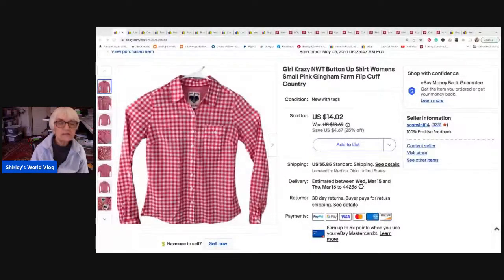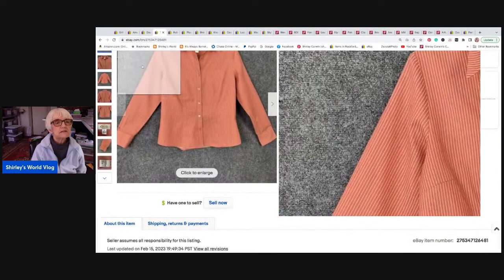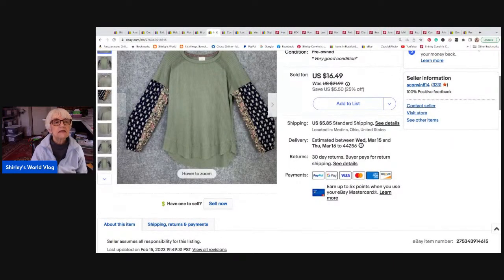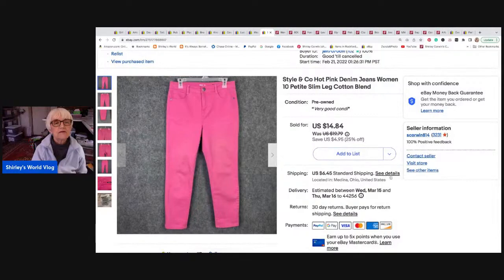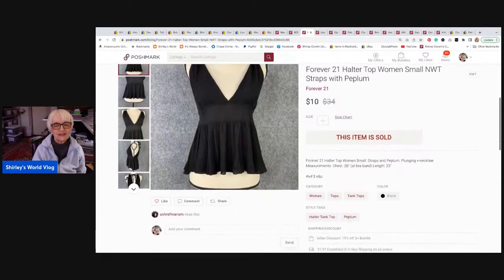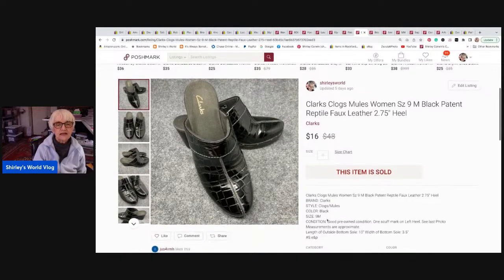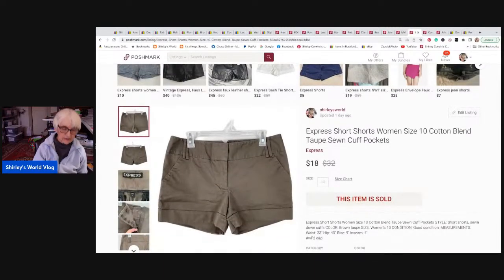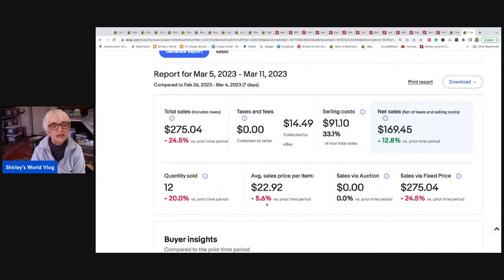Sales of the past week 3/5 - 3/11/23. EBay and Poshmark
I also have some very sad devastating news.